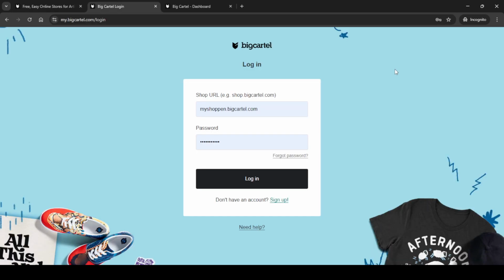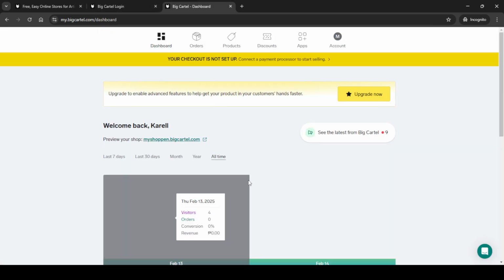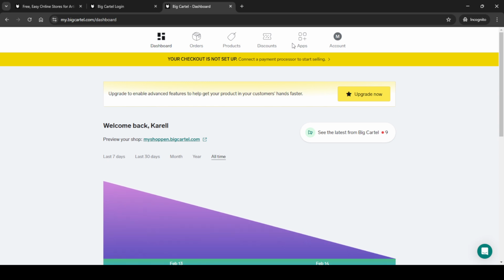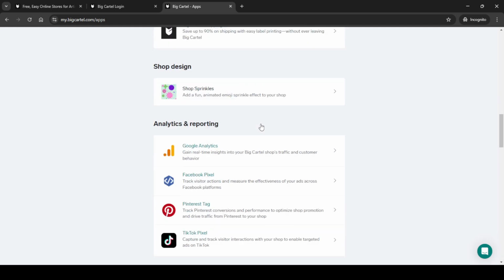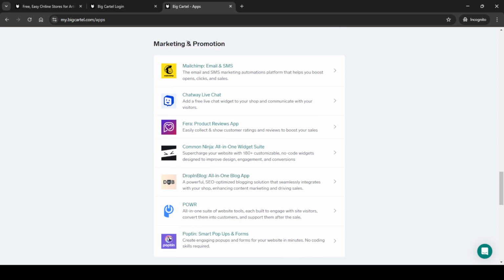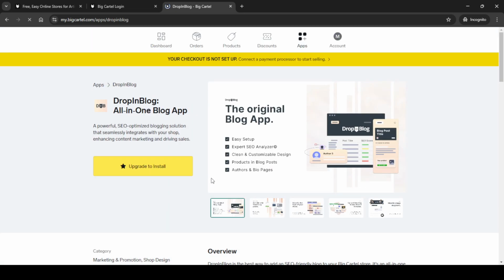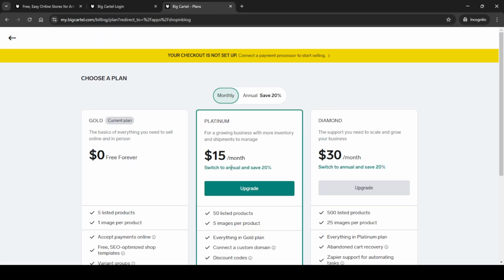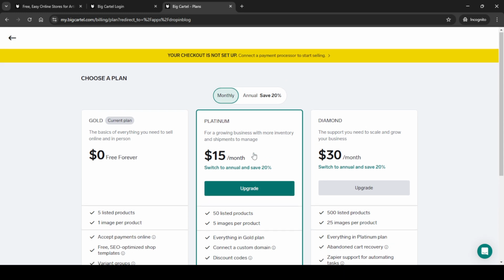How to Add a Blog to a Big Cartel Store With Dropinblog [2025 Full Guide]